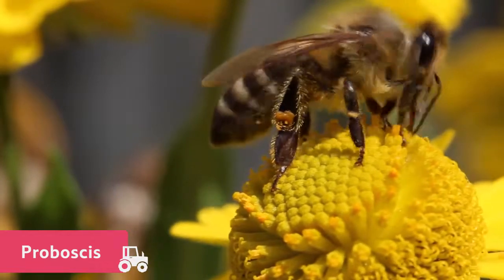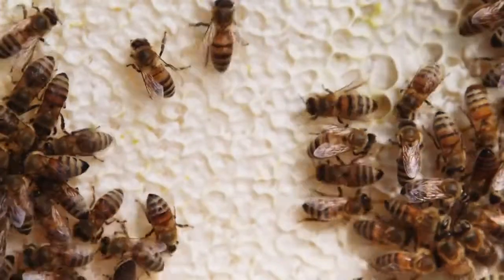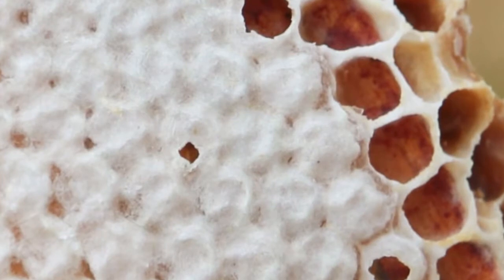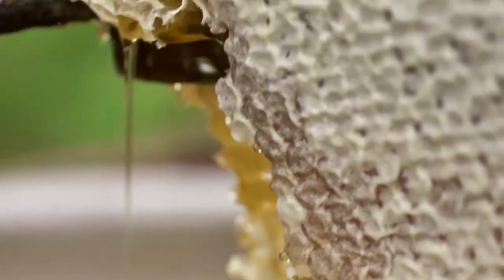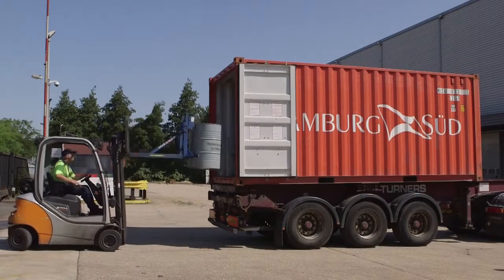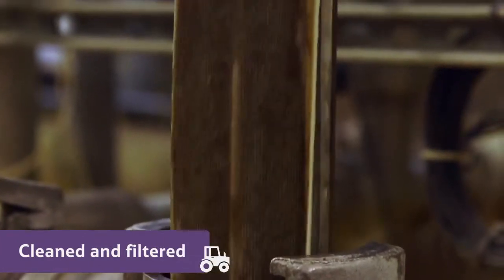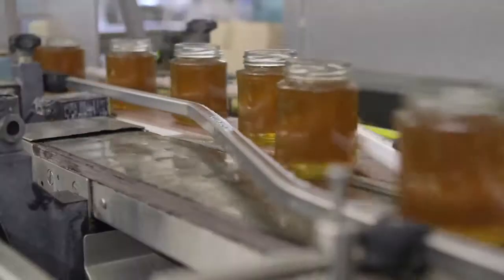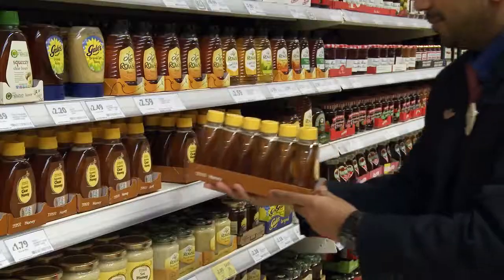Yummy Honey: from the hive to you@